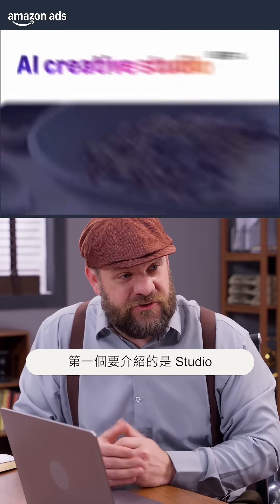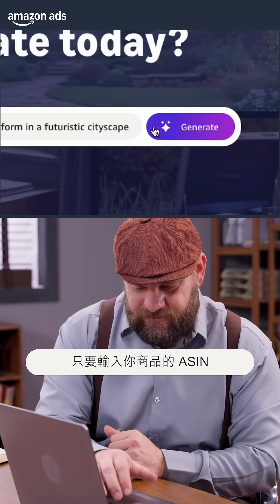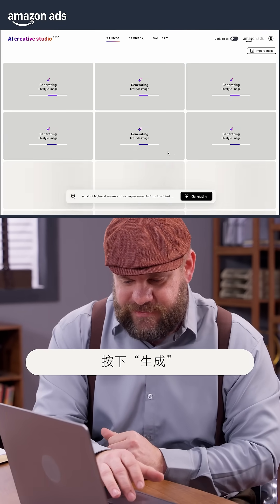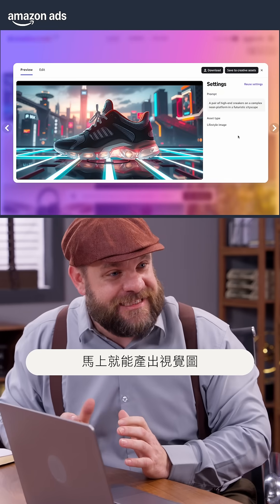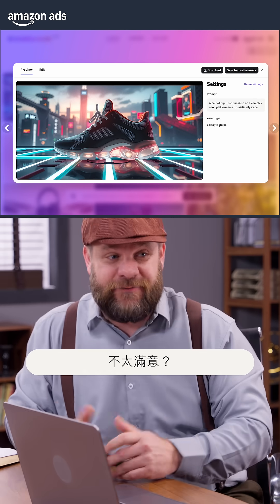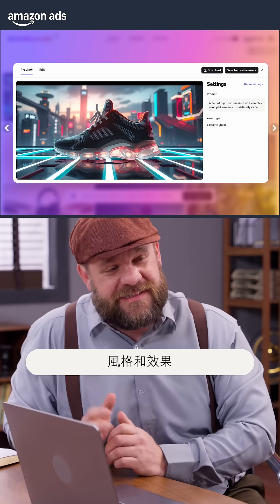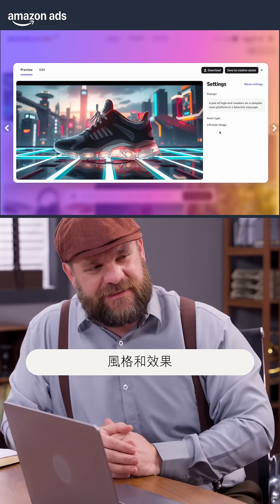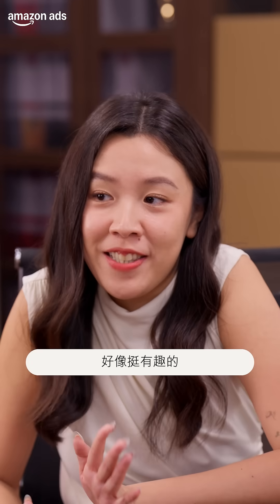亞馬遜廣告 | 不懂設計嗎? 交給 AI Creative Studio 幫你搞定! | 免費亞馬遜廣告工具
您的廣告視覺效果缺乏吸引力嗎？別擔心 - 您不需要是設計專家，也不需要龐大預算就能創作出吸睛的廣告！跟著警探 Tim 和客戶 Huiqi 一起探索亞馬遜廣告的AI Creative Studio，這是一個能夠改造您行銷素材的免費工具。

在這部影片中，您將了解：
• 如何使用AI Creative Studio，從您的產品ASIN即時生成視覺素材
• 使用Sandbox功能創作廣告的強大威力
• 如何運用靈感圖庫獲取創意想法
• 自訂和完善廣告視覺效果的技巧

看警探Tim指導Huiqi，將單調的產品圖像轉變成充滿活力、引人注目的廣告。了解如何輕鬆創作專業級視覺效果，沒有任何設計經驗也不怕。

無論您是小企業主、行銷專業人員，還是任何想要提升廣告水準的人，這部影片都能為您提供寶貴的見解，教您如何運用AI改善創意過程。

立即免費試用AI Creative Studio，告別無趣的廣告！

請造訪亞馬遜廣告官方網站以了解更多資訊➤
在賣家大學上學習更多亞馬遜廣告知識➤